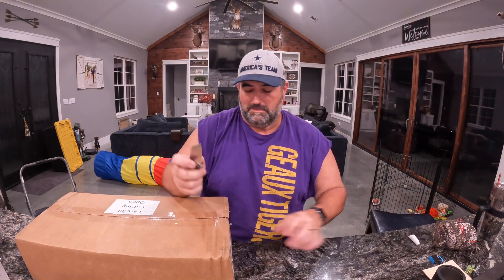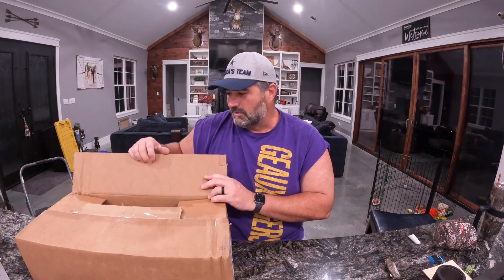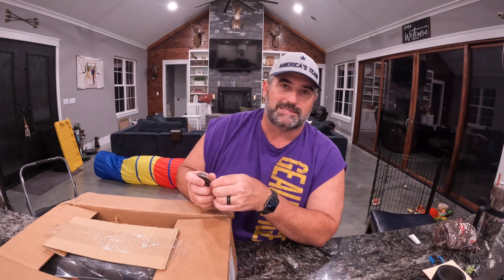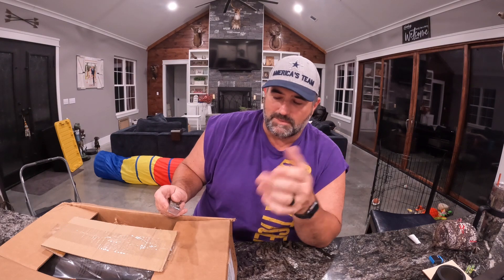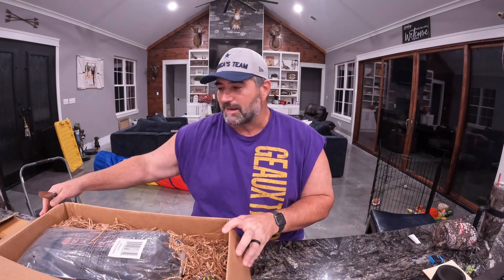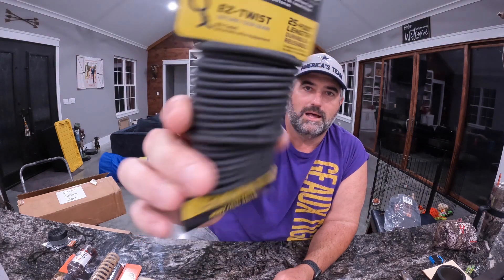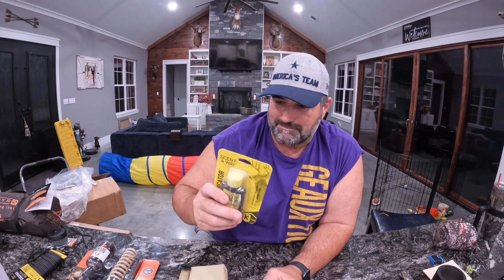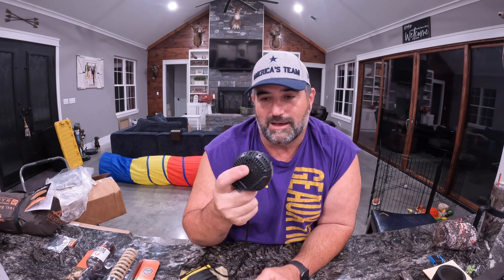Hunters Haul Mega Box Aug 2022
Waterfowl Mega Box
Box Schedule
January, March, May, July, September, November
What To Expect:
Optics, clothing, decoys, calls, and much more!